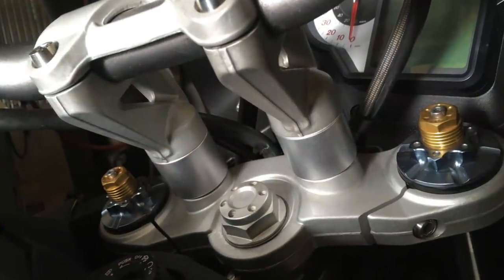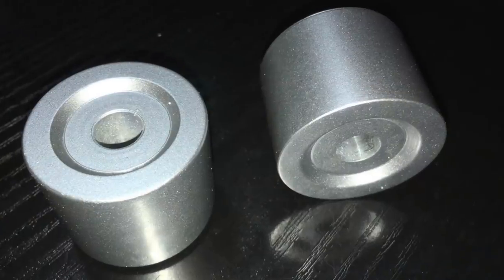Delboy's Garage, Lathe Project #4, Billet Beer Bottle Opener,,!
A gift for a buddy, and a chance to get creative with the Lathe.
Like many busy channels these days, we support what we do here with the generous help of Patrons who make this channel possible.. we commit 60 hours a week to what we do, and make every video a polished production worthy of our viewers time and support, We also strive to pass on information and knowledge that our viewers can use to save them selves money and keep their bikes safe on the road too..